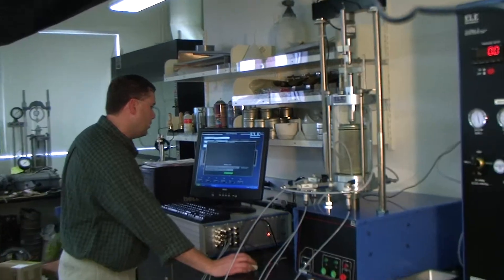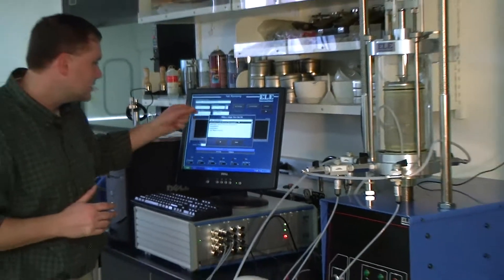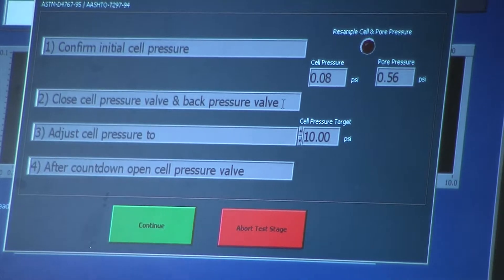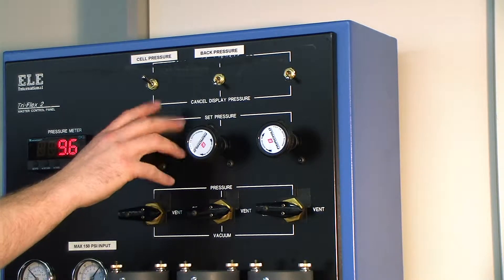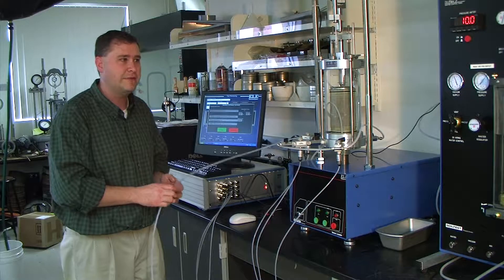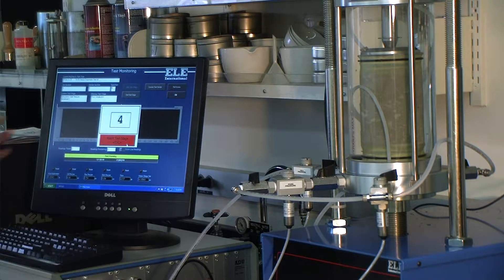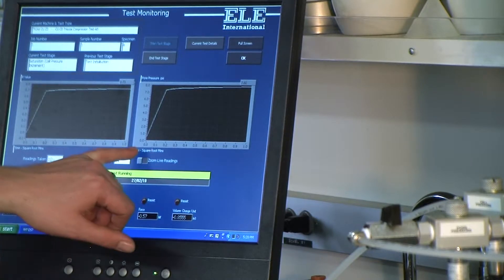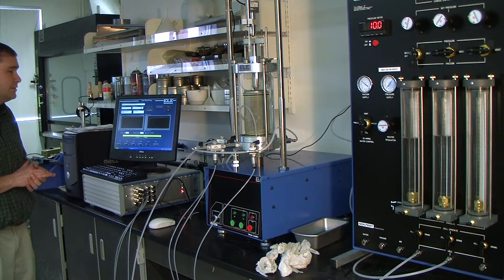12. ELE Triaxial Test Training Day 1